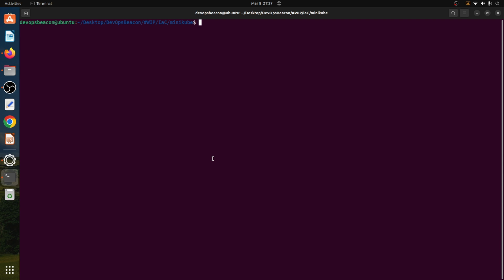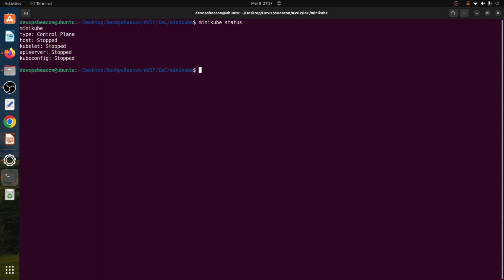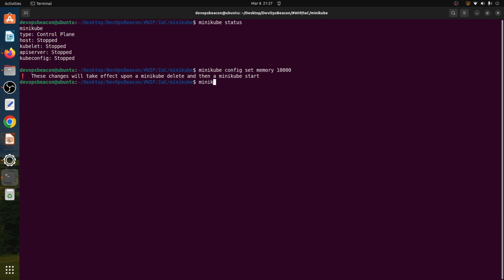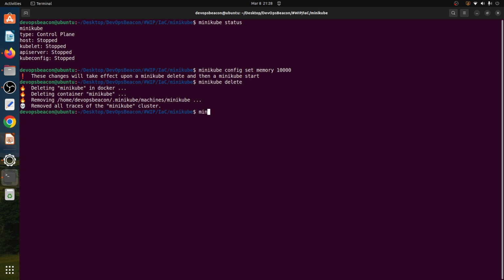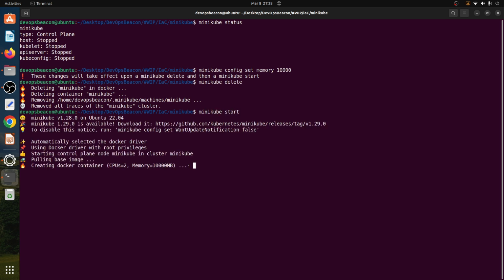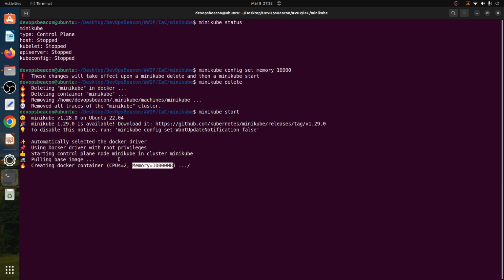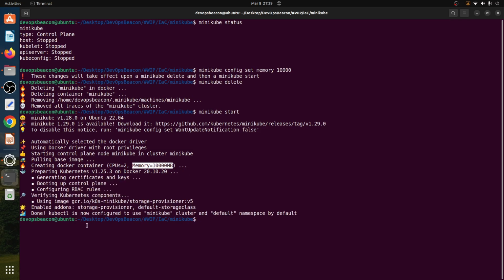Set the Memory and CPU settings for Minikube